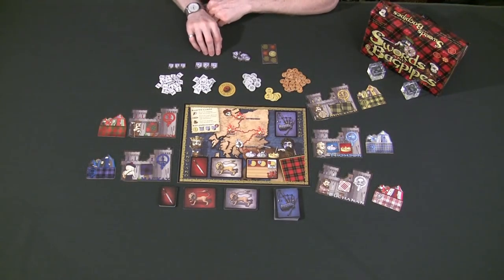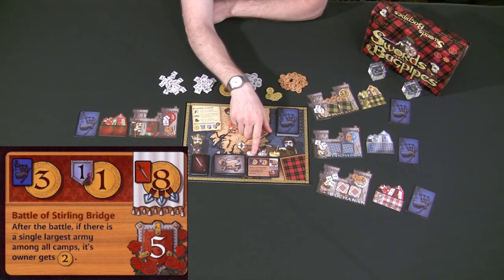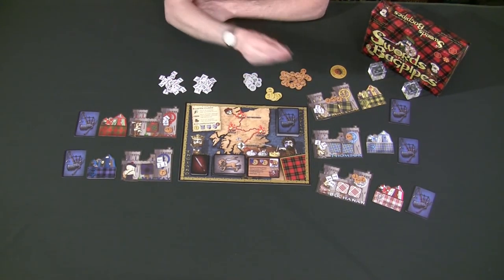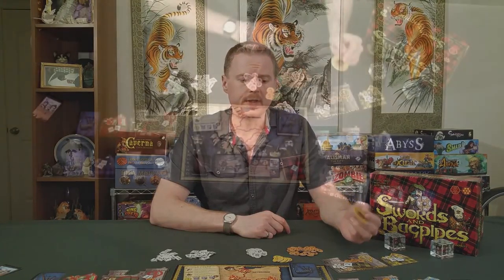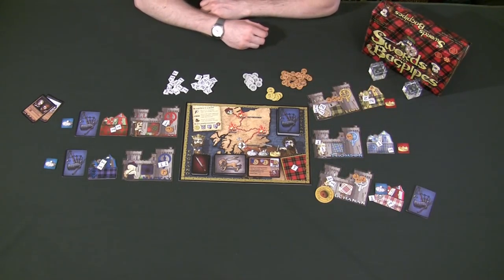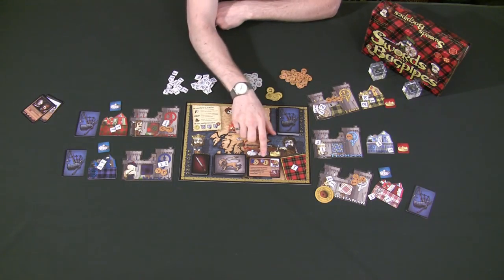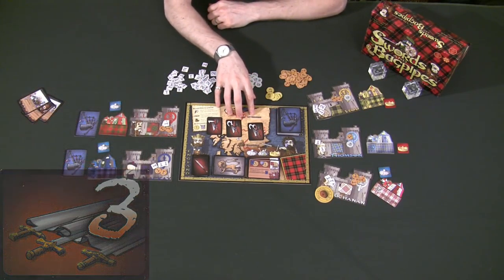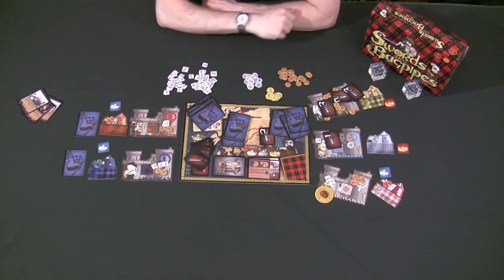Swords and Bagpipes - Part 1 - How To Play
*** Learn How To Play Swords and Bagpipes ***
Part 1 in a series of videos.